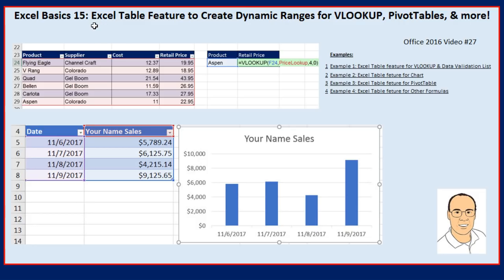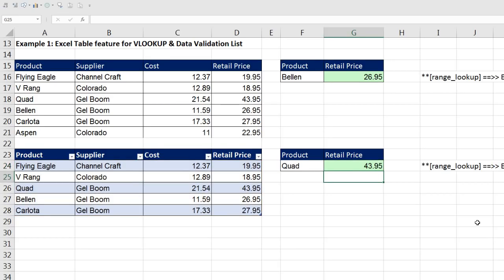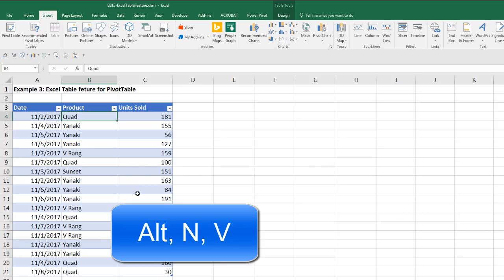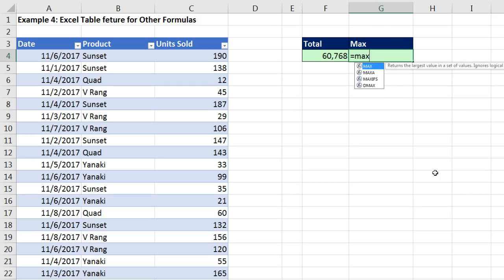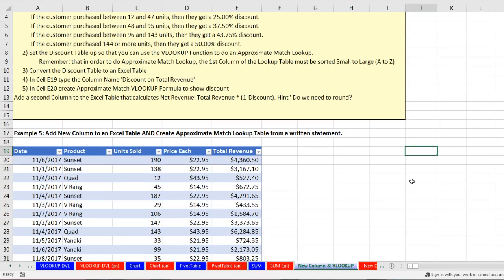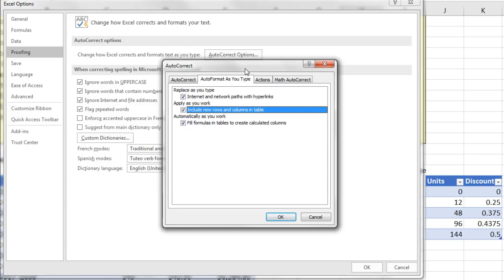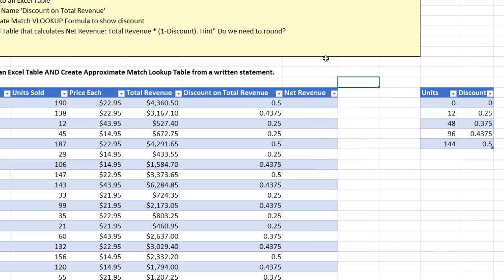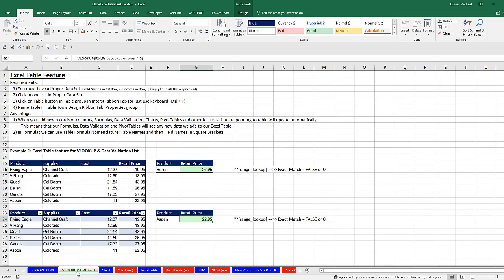Excel Basics 15: Excel Table Feature & Dynamic Ranges for VLOOKUP, PivotTables, & more!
Topics in this video:
1. (00:01) Introduction
2. (01:15) Example 1: Excel Table feature for VLOOKUP & Data Validation List
3. (07:10) Example 2: Excel Table feature for Chart
4. (09:45) Example 3: Excel Table feature for PivotTable
5. (13:10) Example 4: Excel Table feature for Other Formulas
6. (16:50) Example 5: Add New Column to an Excel Table AND Create Approximate Match Lookup Table from a written statement.
7. (17:47) Create Approximate Match Lookup Table from Written Instructions
8. (24:35) Change Settings to Allow Columns and Rows to be added to Excel Table as you work: Excel File, Options, Proofing, AutoCorrect, Auto Format As You Type, “Apply As You Work” – “Include New Rows and Columns in Table”
9. (26:10) Add columns to Excel Tables with Table Formula Nomenclature with Relative and Absolute References.
10. (29:30) Formula for Discounts when we need to calculate Net Revenue based on a Discount.
11. (34:14) Add new records to bottom of Excel Table and Formulas will automatically populate down
12. (35:05) Summary - Conclusion